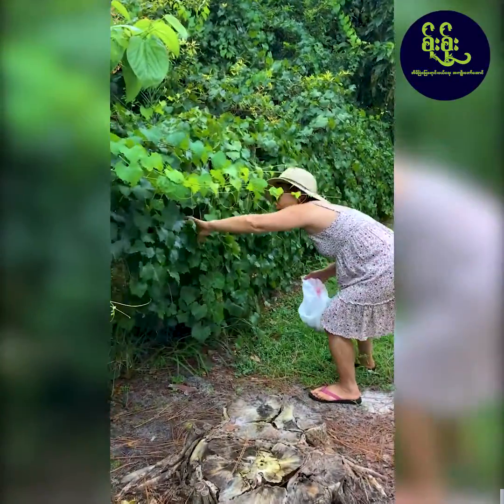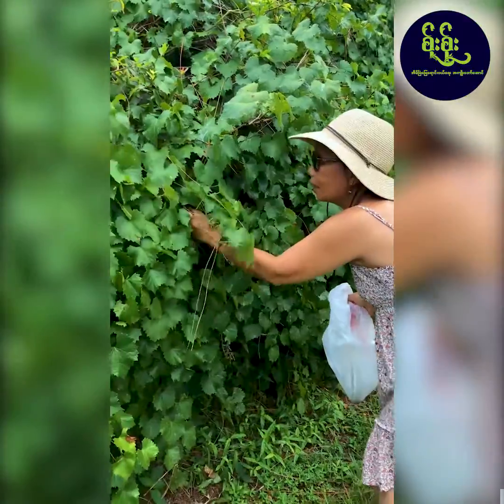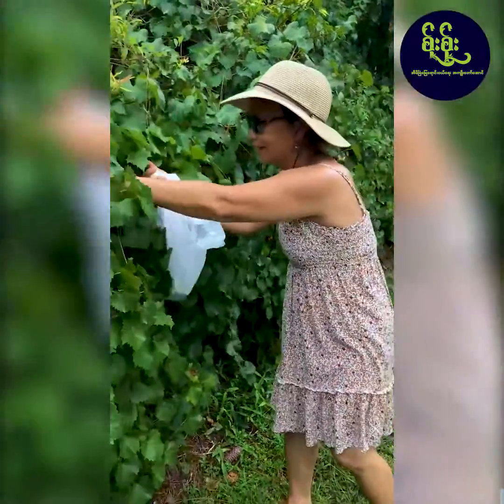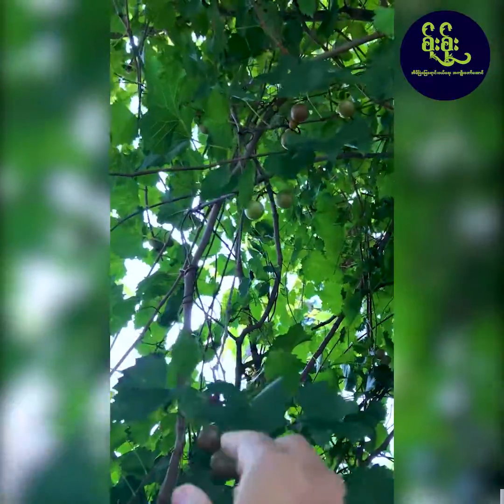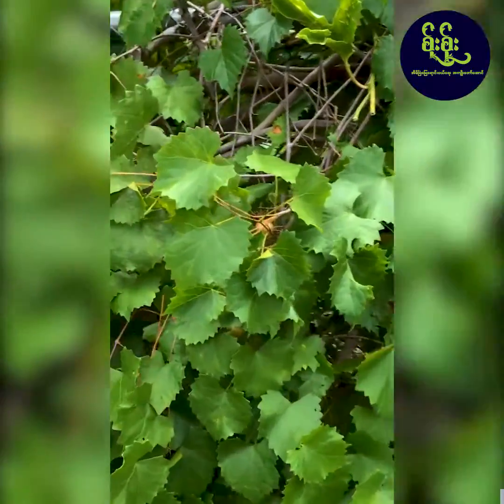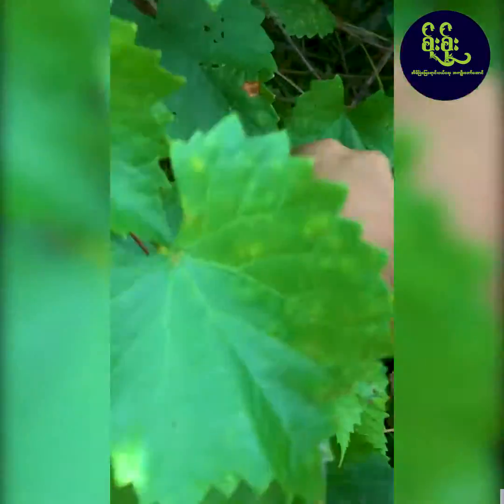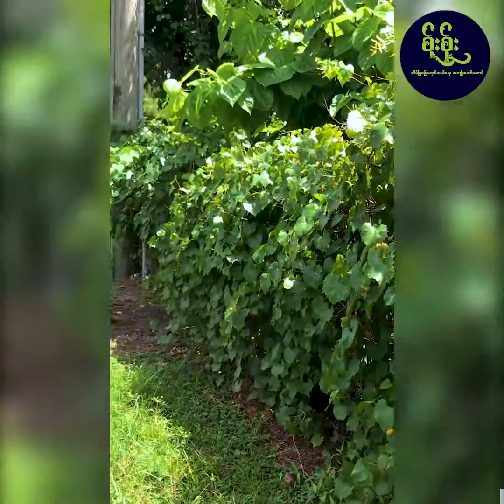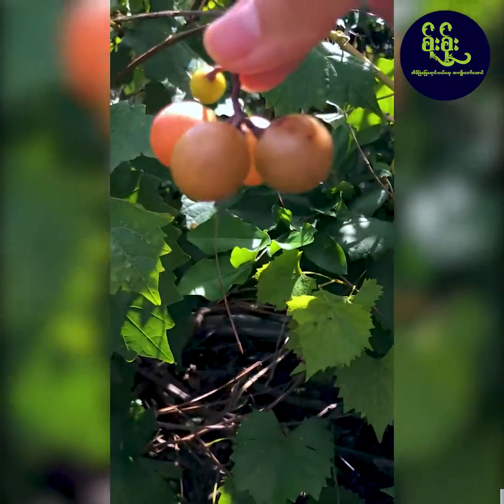Muscadine Grapes at my friend’s house in Lehigh Acres, FL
Have you tried Muscadine Grapes? I had never seen one in my life until I moved to Florida. Everytime I go to Fleamarket, I buy a bucket for $5 each. Now is its season in FL and we can see it in every fruit shop. They are big and get a lot of meat inside. The smell is the best. It’s my favorite grape. When I saw the grapevines  at my friend’s house, I had to take the video to share it with everyone.

Musacadine စပျစ်သီးကို စားဖူးကြလား? ကျွန်မကတော့ Florida ကို မပြောင်းလာခင်အချိန်ထိ တစ်ခါမှ မမြင်ဖူးဘူး။ ကျွန်မဈေးသွားတုန်းကတော့ တစ်ပုံးကို ၅ ဒေါ်လာနဲ့ ဝယ်ခဲ့ရပါတယ်။ အခုကတော့ Florida မှာ သူ့ရာသီဖြစ်တာကြောင့် သစ်သီးဆိုင်တိုင်းမှာ တွေ့ရပါတယ်။ အနံ့ကလည်း ကောင်းတယ်။ ကျွန်မအရမ်းကြိုက်တဲ့ စပျစ်သီးပါ။ ကျွန်မသူငယ်ချင်းရဲ့အိမ်မှာ Musacadine စပျစ်ပင်တွေ တွေ့ခဲ့လို့ Video လေးရိုက်ယူခဲ့ပါတယ်ရှင့်။